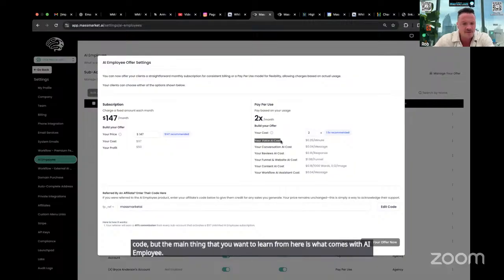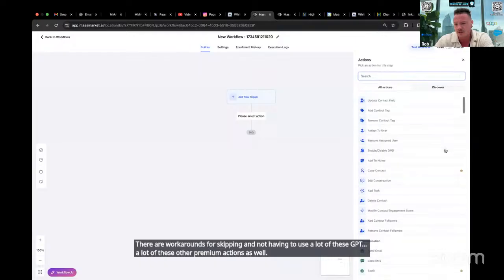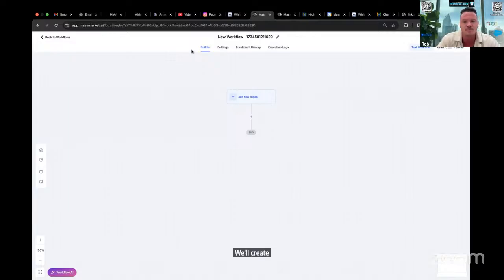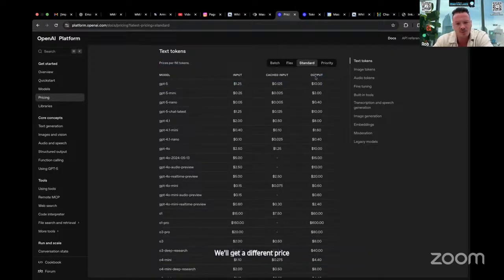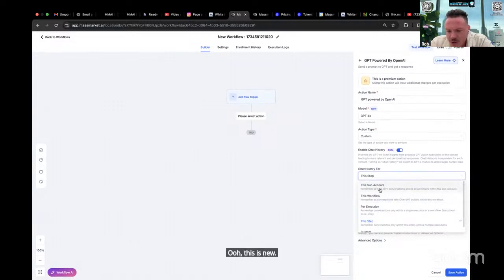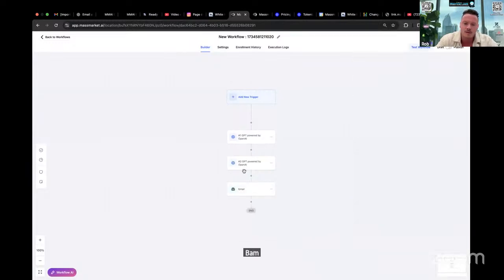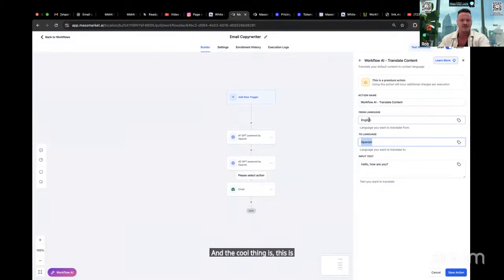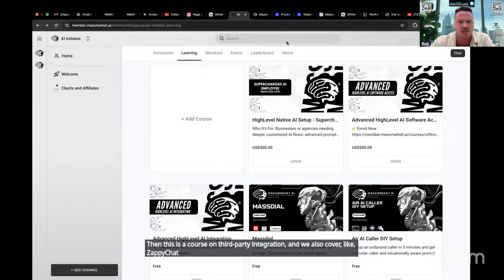HighLevel GPT-5 Agents | 5% Under-Market • Goodbye Zapier/n8n/Make • Email Copywriter Mini-Demo